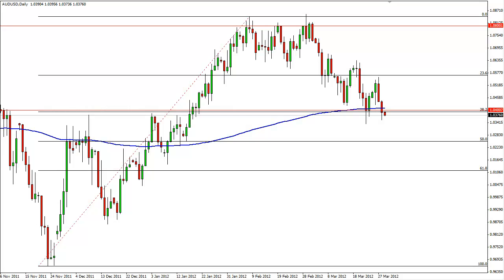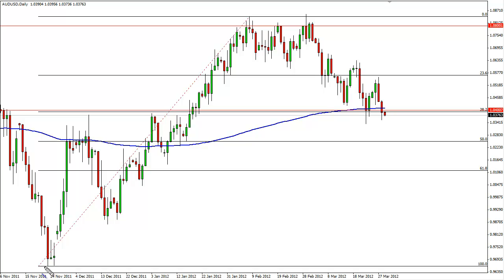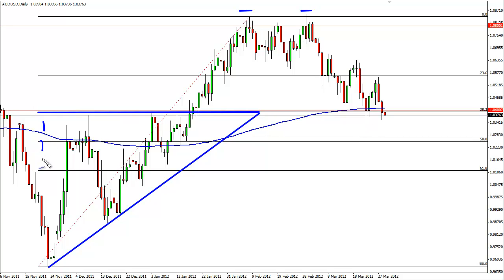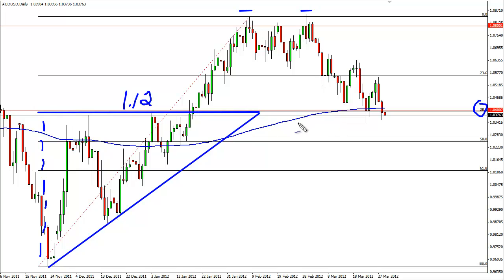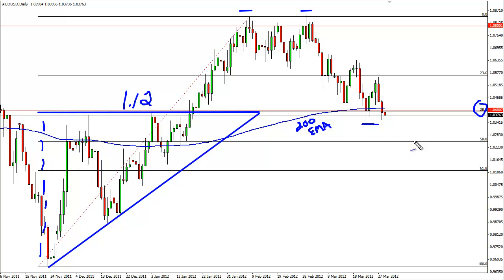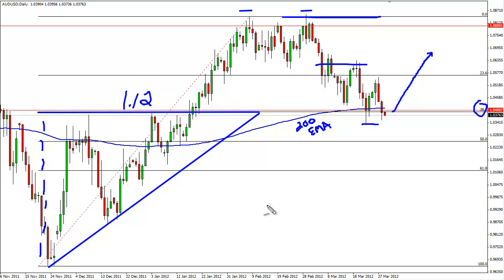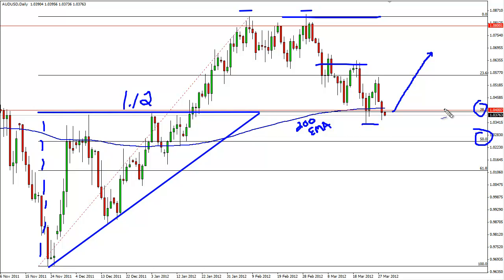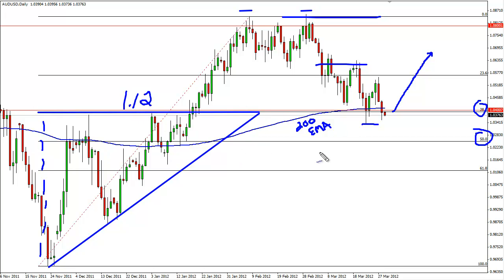AUD/USD Technical Analysis for March 29th by DailyForex.com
The AUD/USD pair has been falling for some time now. However, when we look at the overall picture, the market is actually in a strong uptrend. The recent move down from the highs is actually just a pullback to the 38.2% Fibonacci retracement level. This pullback makes sense as the market have to take a rest from time to time. However, many of my fellow traders don't take the entire picture in, and think only of the last few weeks. In this, they only see some kind of downtrend, which actually in the big scheme of things it isn't.